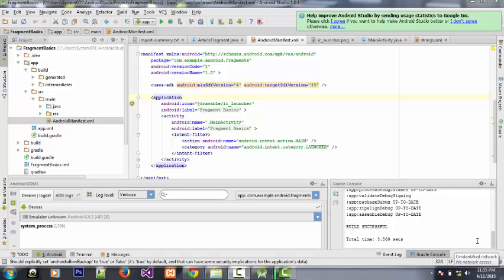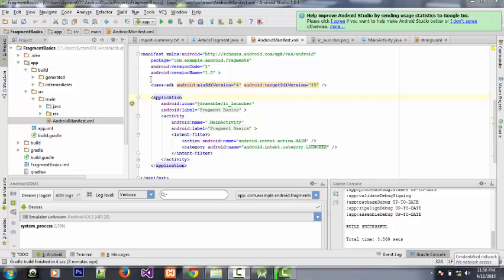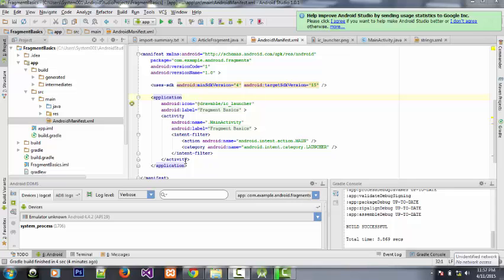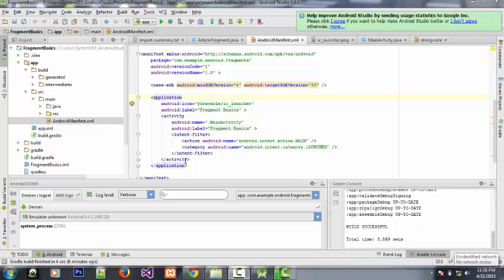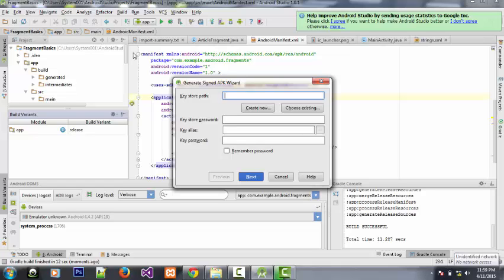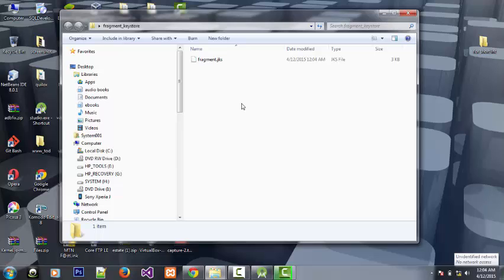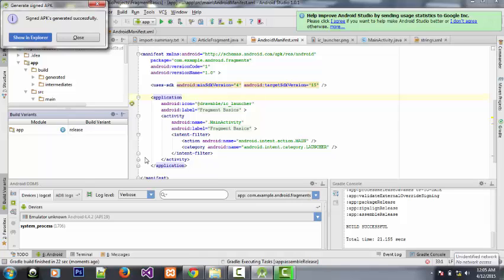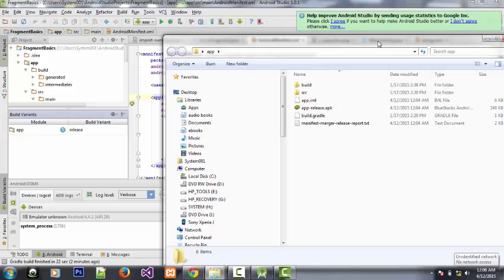Generating a Signed APK Using Android Studio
This video gives detailed overview of how to unravel the salient process of generating a signed APK while developing with the Android Studio